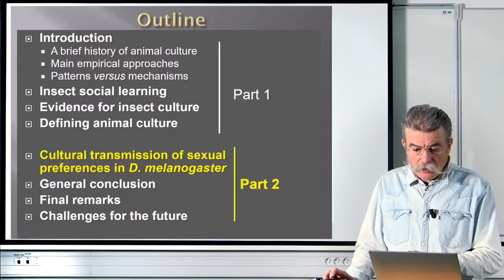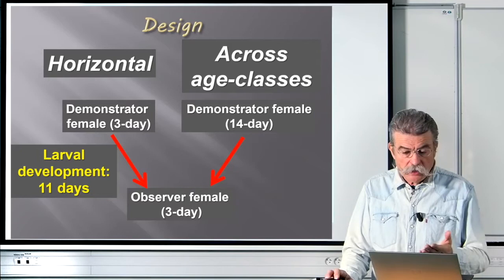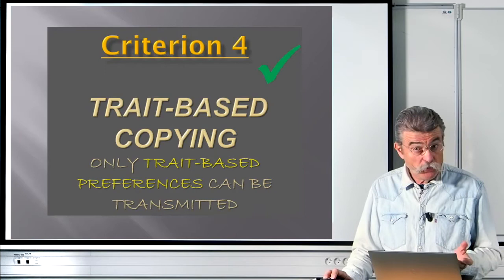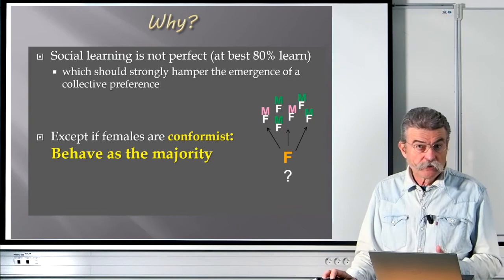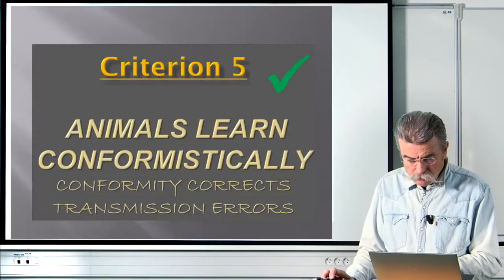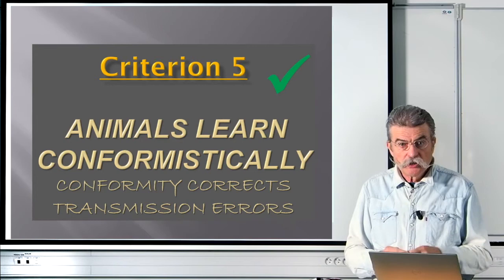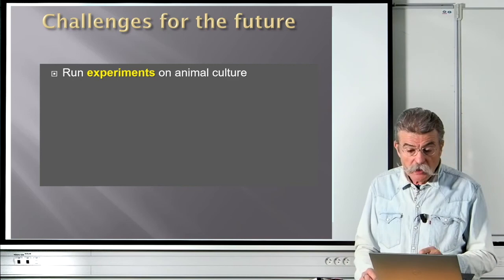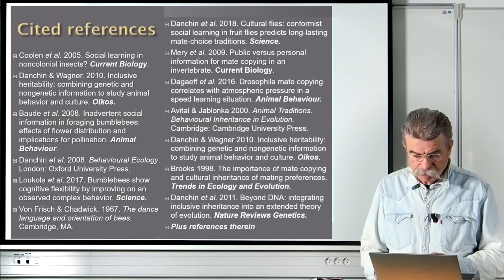Animal Cultures : Lecture 08 Part B : Major study groups – Insects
Animal Cultures: Core Discoveries and New Horizons
Lecture 8: Major study groups – Insects
Professor Étienne Danchin, CNRS, Université de Toulouse, France

After a brief historical and methodological introduction, this lecture illustrates several examples of insect social learning and discusses the scant evidence for the existence of insect culture. This leads to the proposal of a new definition of animal culture that is subsequently applied in the second part of this lecture to the specific case of the cultural transmission of sexual preferences in the fruit fly. The conclusion is that this insect has all the cognitive capacities to transmit its sexual preferences culturally across generations in a way that can foster the emergence of very long-lasting local cultural traditions of preference for a given arbitrary phenotype.

After highlighting the fact that the proposed definition provides a toolbox that can be transposed to the study of animal culture in any type of organism, the lecture ends in discussing the current limitations and future challenges for the study of animal culture in general.